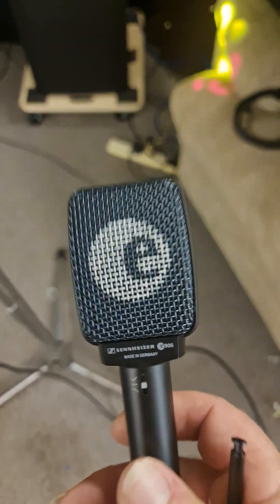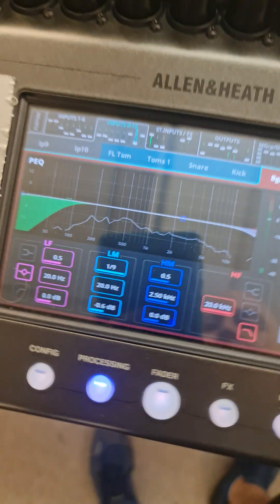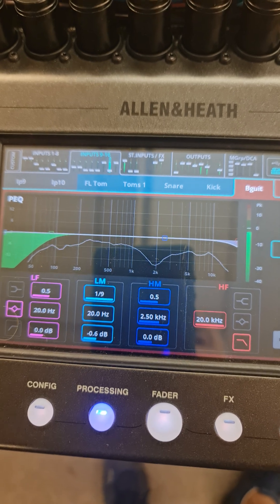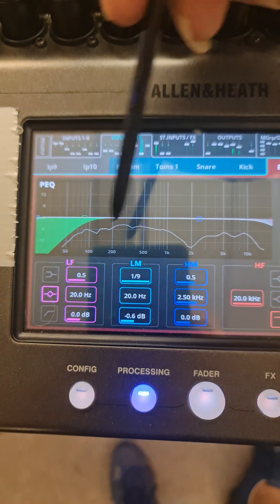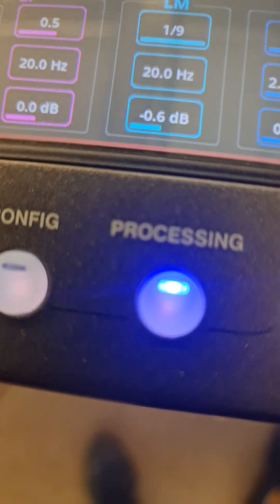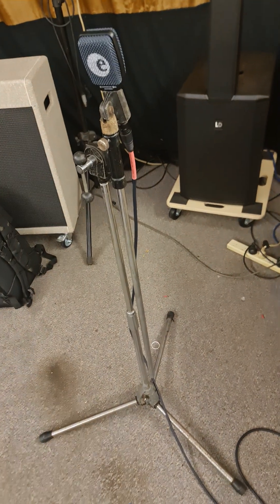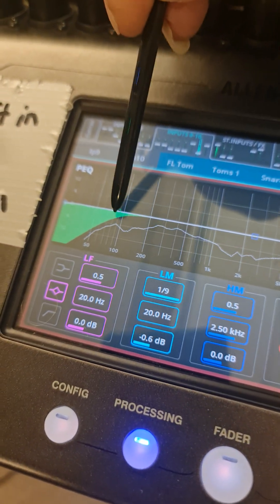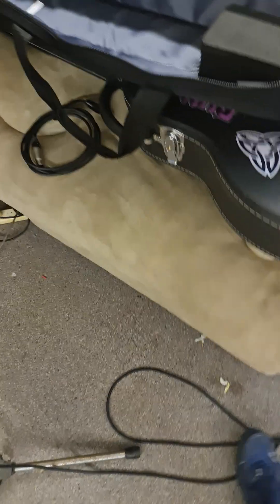Chinese E906 mic review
The E906 microphone was purchased from the "sennesai Audio S2 Store" on Aliexpress.

This is their store link, sennesai Audio S2 Store

This was a simple test to show an issue I found with the mic. I used white noise and compared it to a Shure SM58.

The chinese mic sounds like a tin can, and as you can see in the video, the bass rolls off sharply at 350hz, and is around -15db at 100hz.

This makes this microphone completely useless in any application. Also, it states it is a Sennheiser microphone, which it is most definitely not.